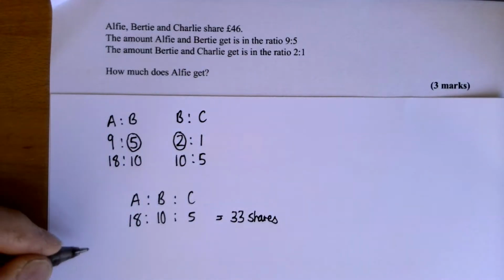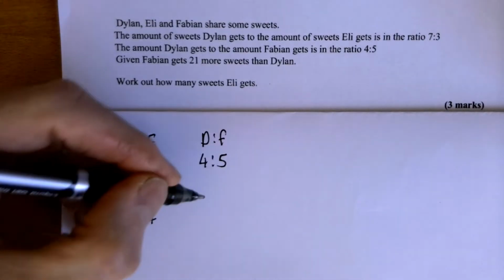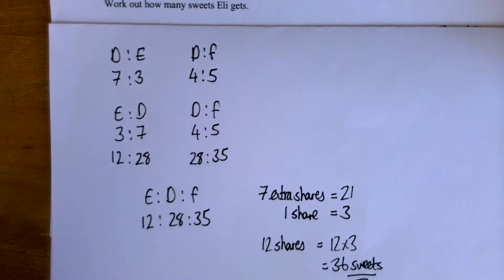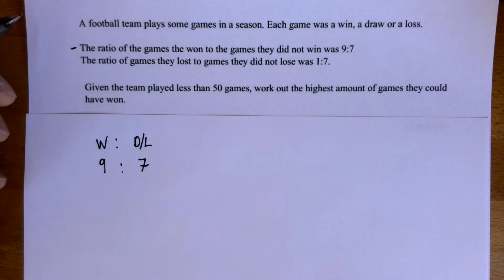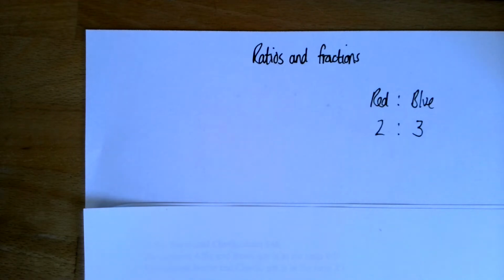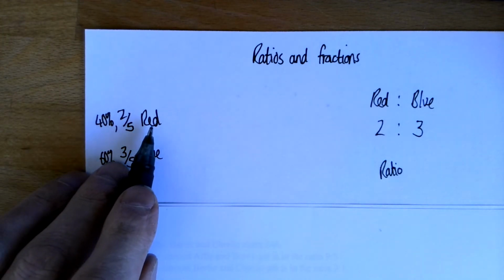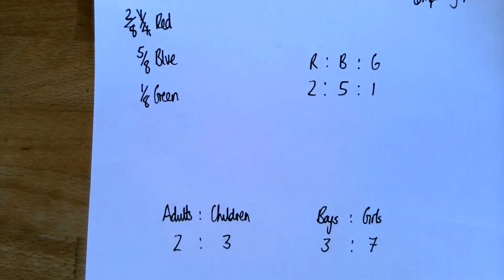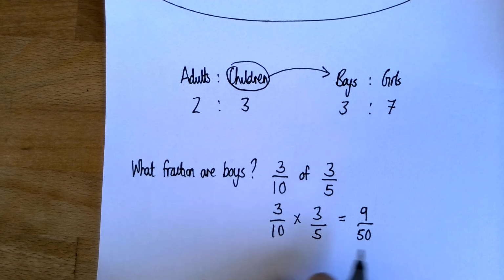Year 9 - 27/3/20 - Ratios and Fractions